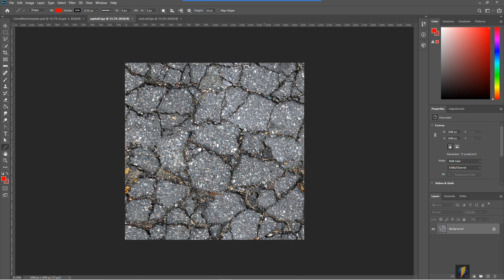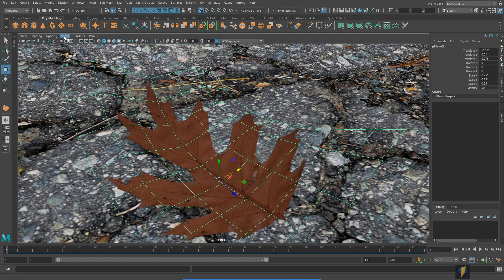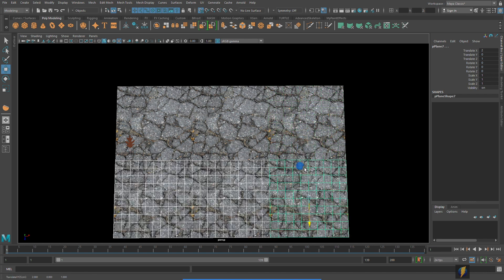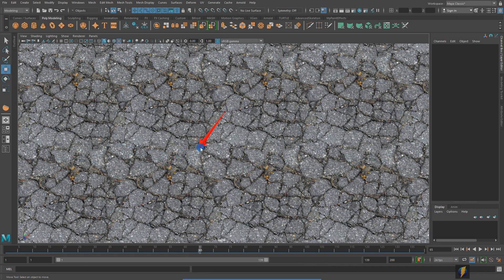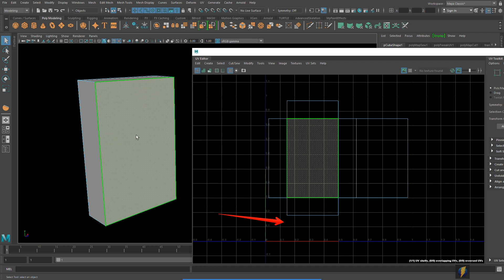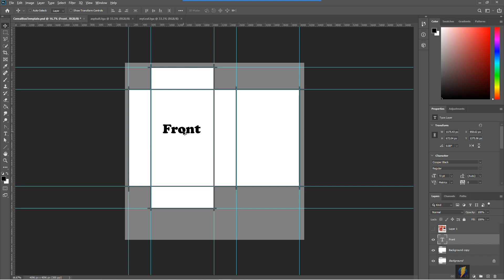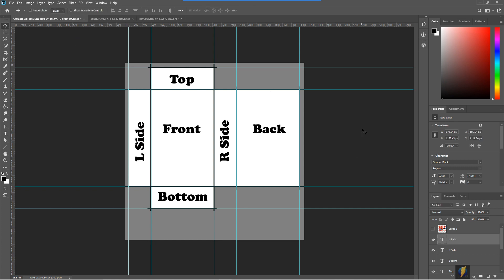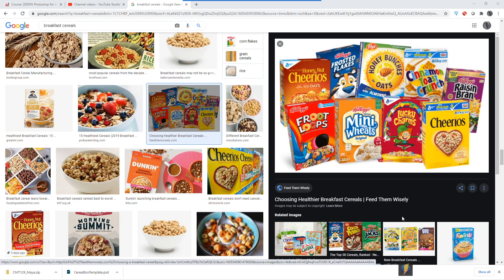Photoshop- Textures for 3D Objects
We often create textures in Photoshop for our models in 3D software. In this video we touch upon the concept of UV unwrapping/mapping which involves preparing a 3d object so that a 2d image can wrap around it as a texture.